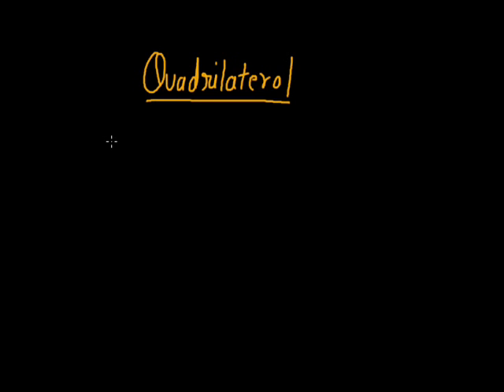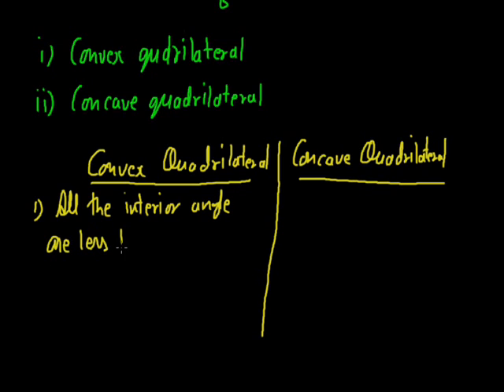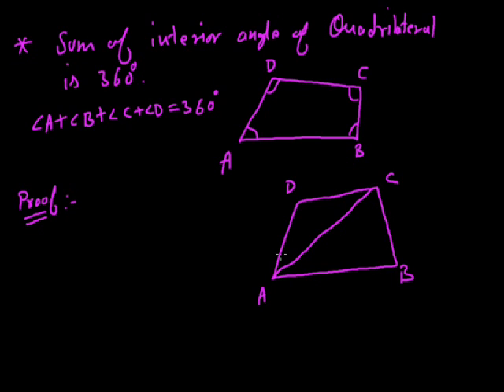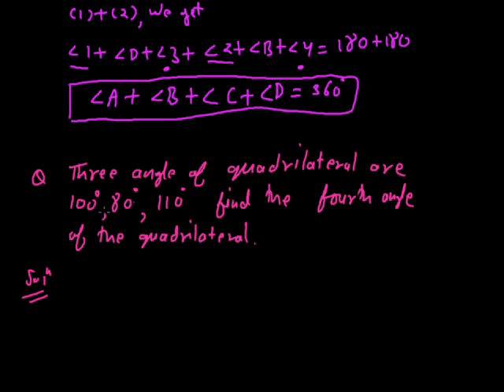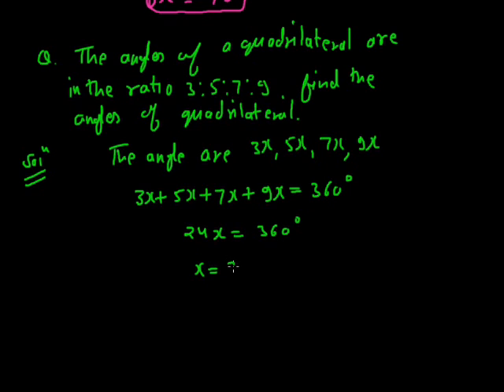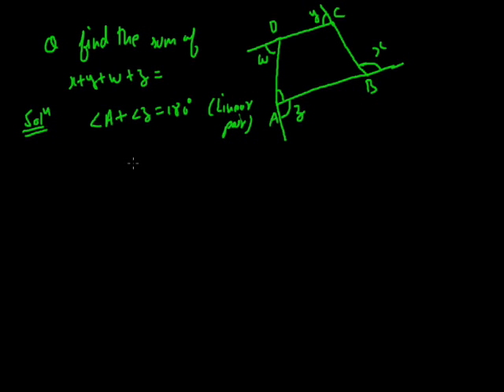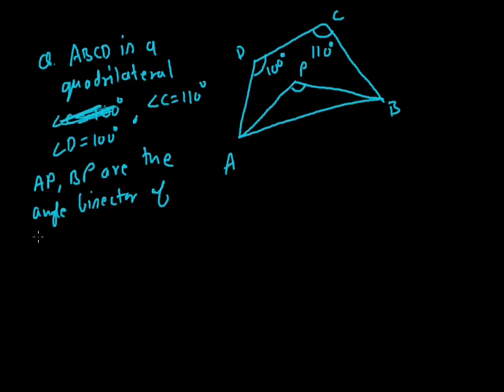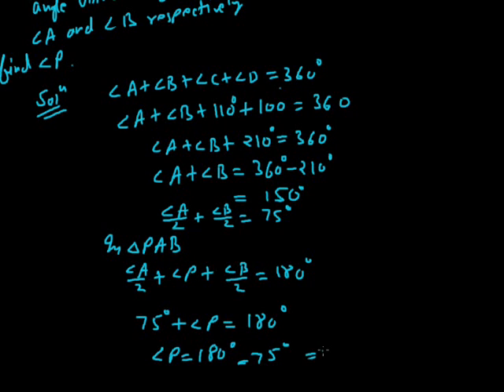Quadrilateral 001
Quadrilateral, Types of quadrilateral, Angles sum properties grade viii